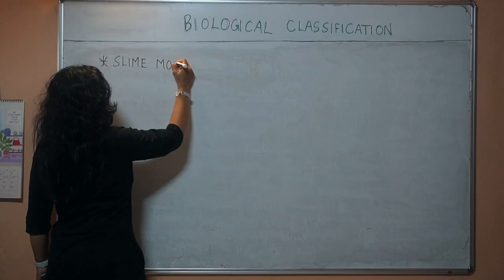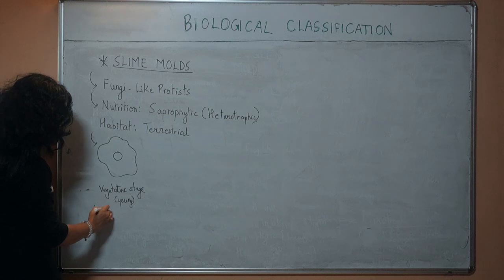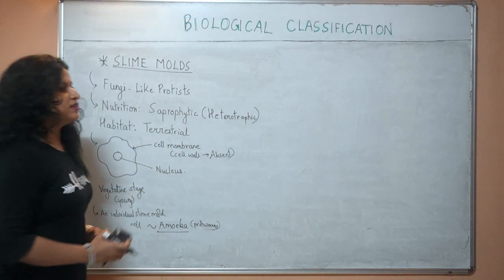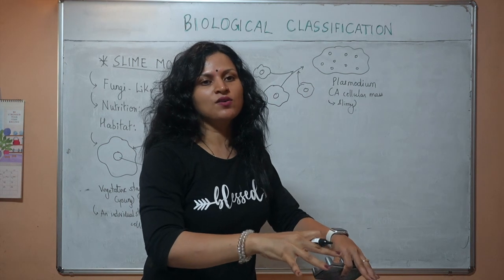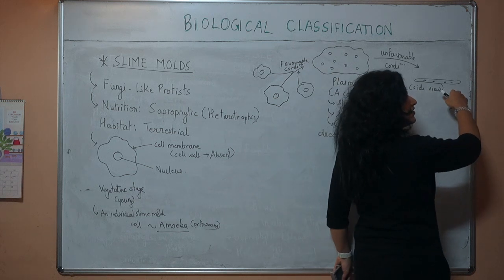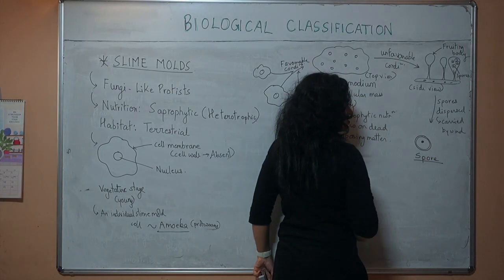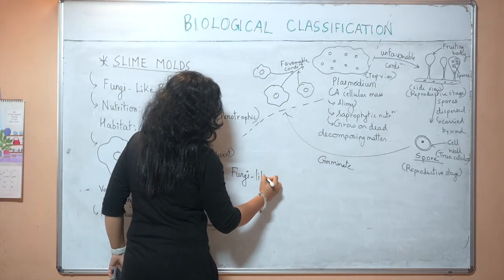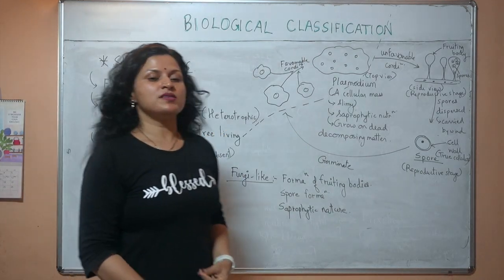Part 7: Slime Moulds | Kingdom Protista | Biological Classification | NEET